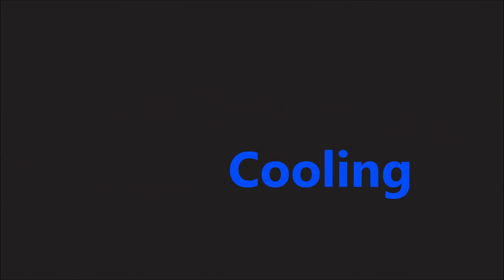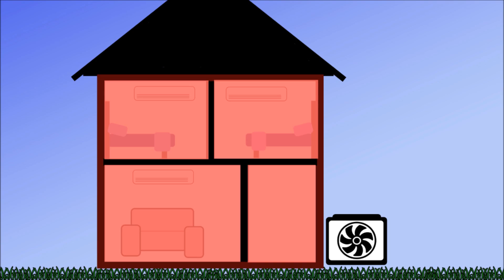Ductless Mini Split Systems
Shares with you all about Ductless heating and air conditioning mini split systems.